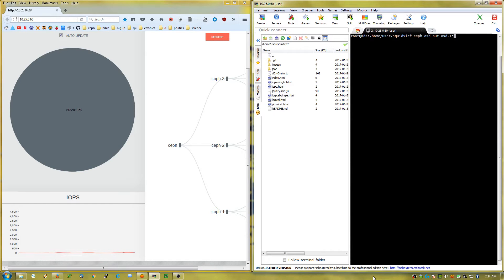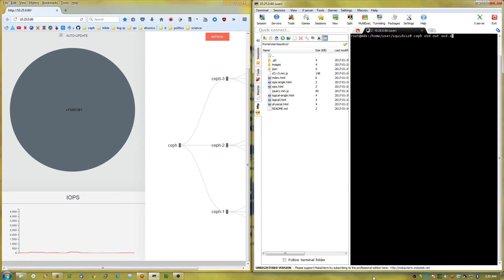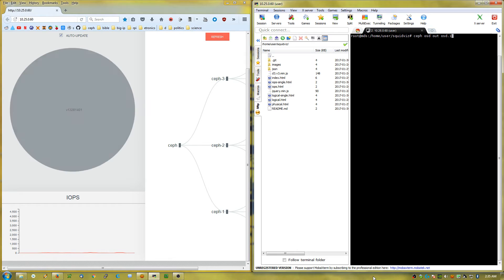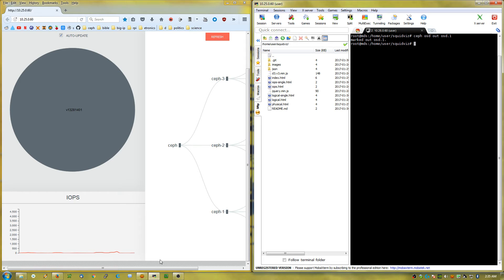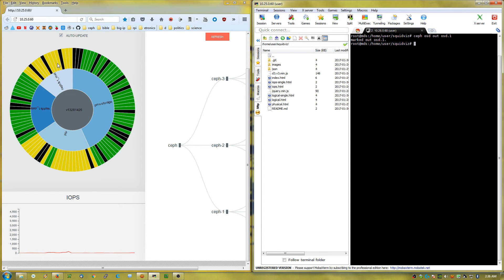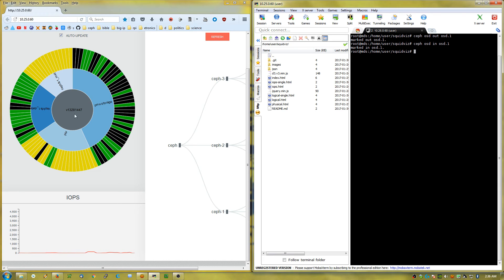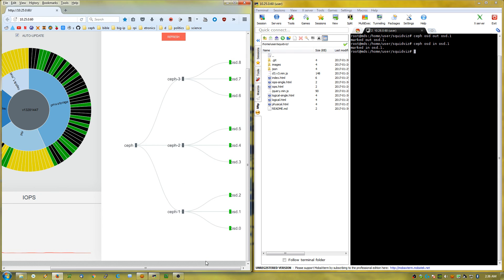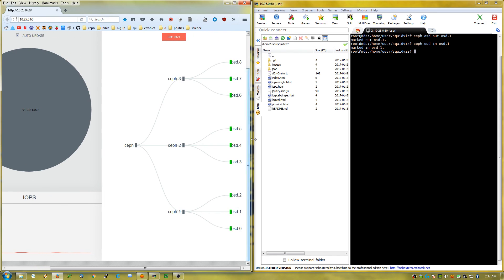Squidviz update! - Now works with large clusters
The Squidviz Ceph Visualizer has now been updated to work with large clusters and is available